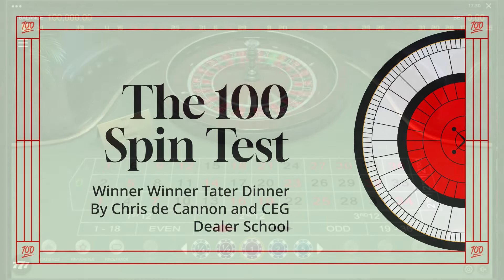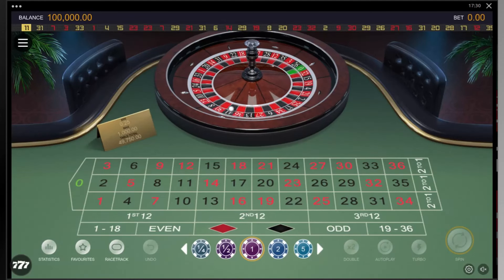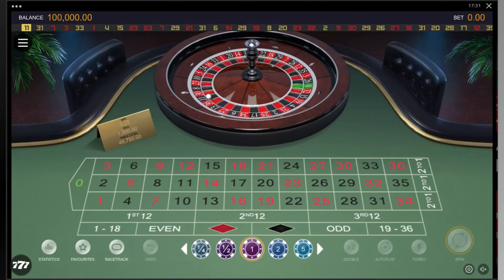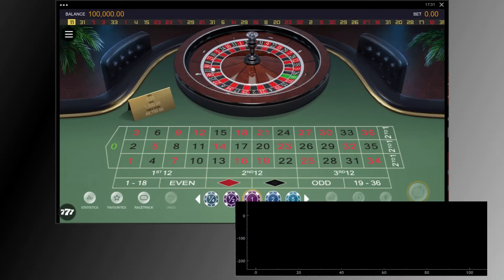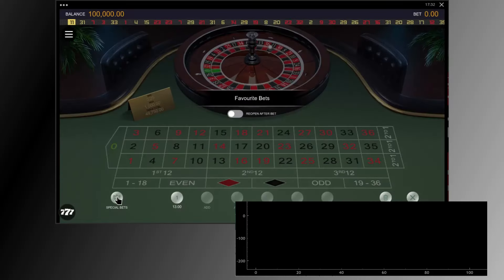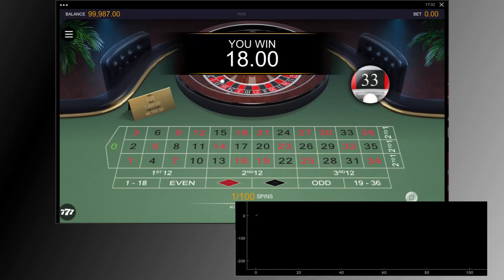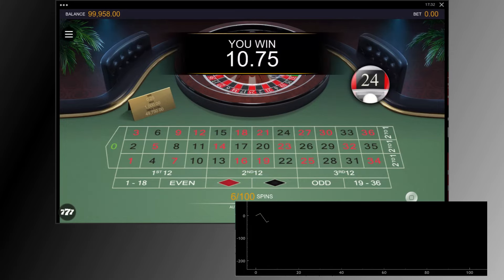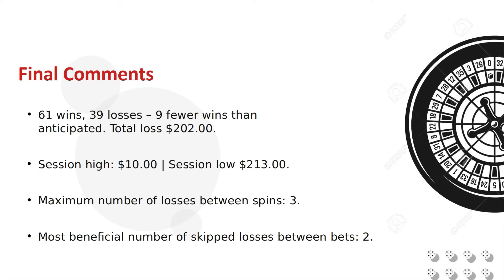The 100 Spin Test - 2 : Winner Winner Tater Dinner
-Production computer: HP 15-ef2013dx
-Operating System: Linux Mint
-Video Editor: Kdenlive
-Screen Capture Tool: SimpleScreenRecorder!
-Slides: LibreOffice Impress
-Chart & Stats Software: Python with Pandas, NumPy, SciPy, Colorama, sys, os, pyqtgraph, and PyQt5 libraries
-Casino: RoyalVegas.com - Canada (outside Ontario)
-Game: Microgaming - Switch European Roulette
-Script: Me